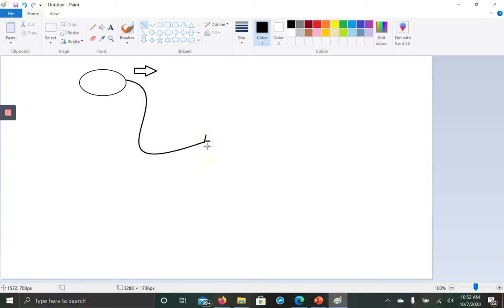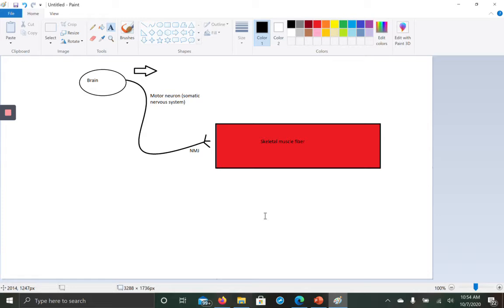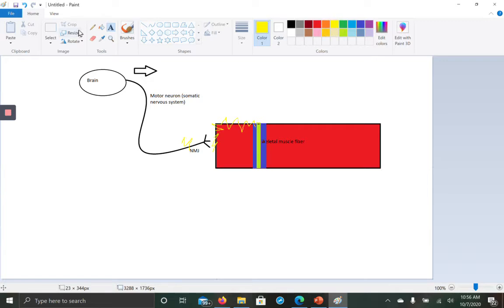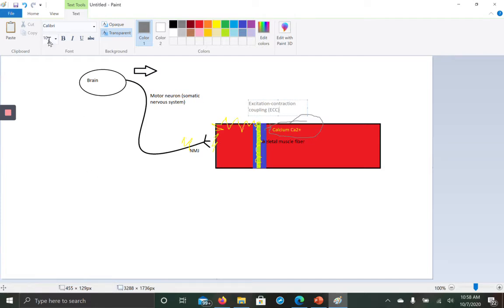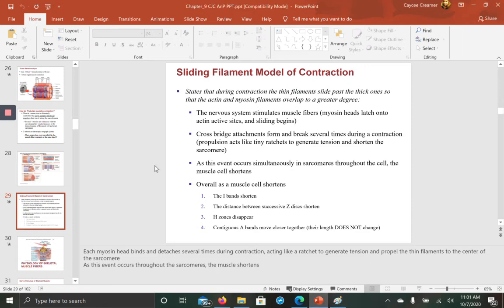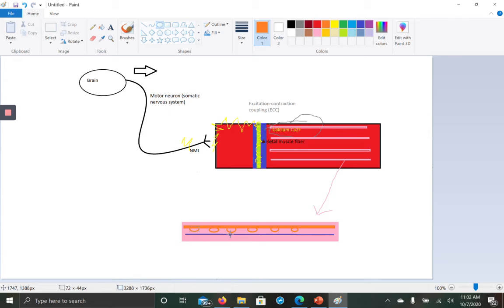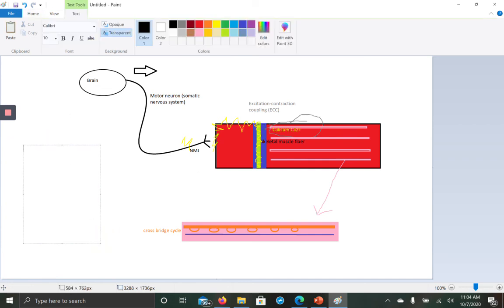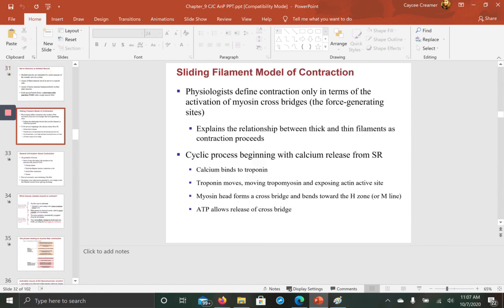MS paint rough illustration of skeletal muscle contraction steps